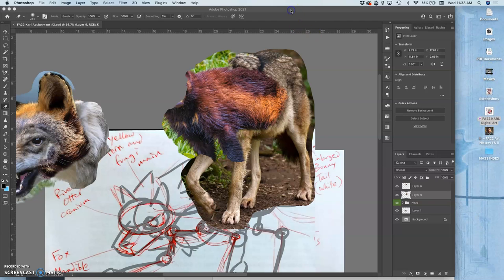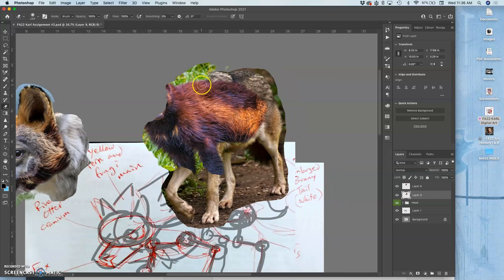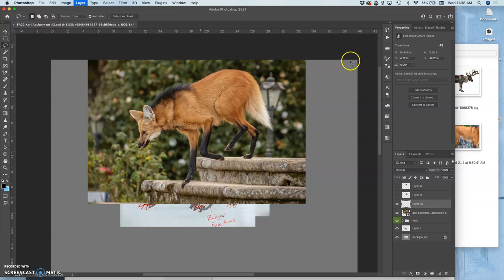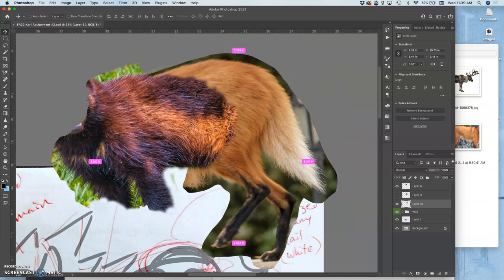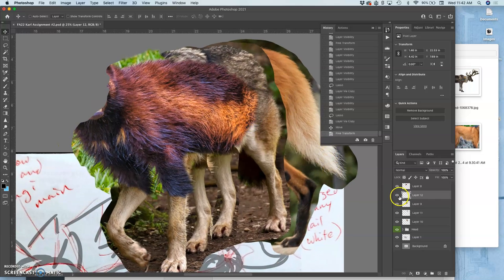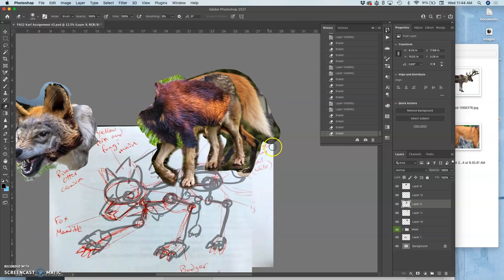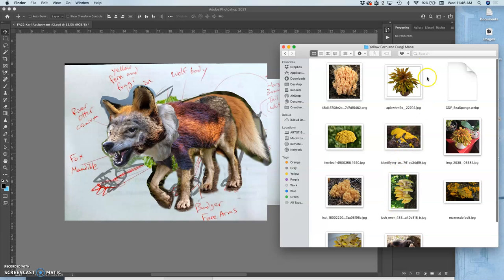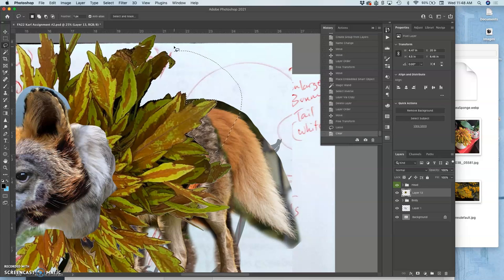6 Attaching the Composited Head to the Body